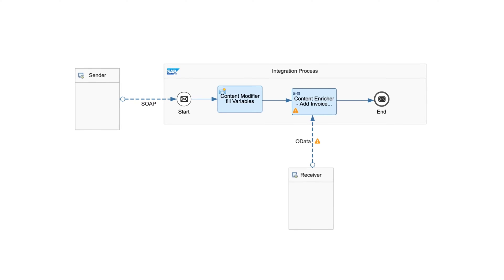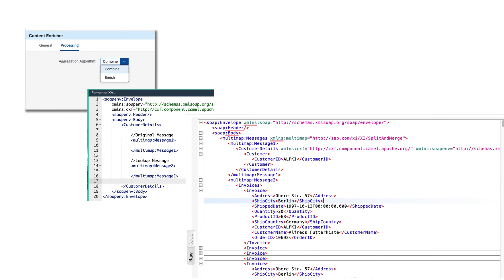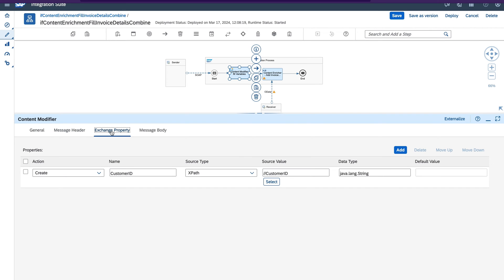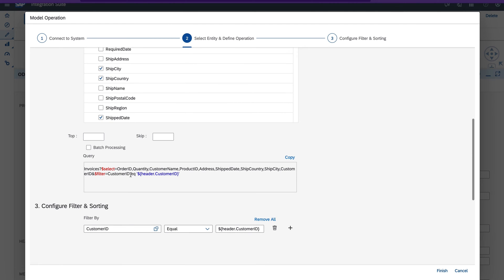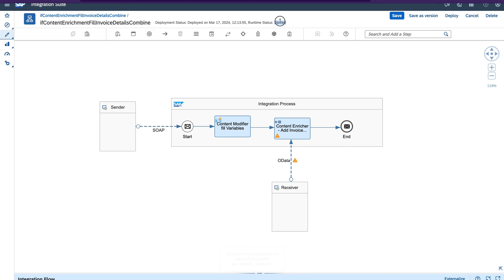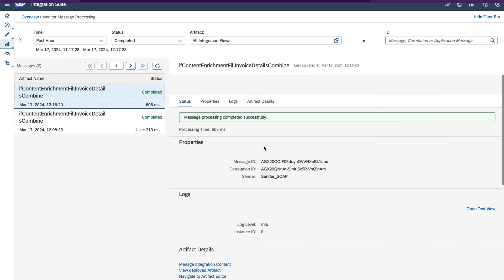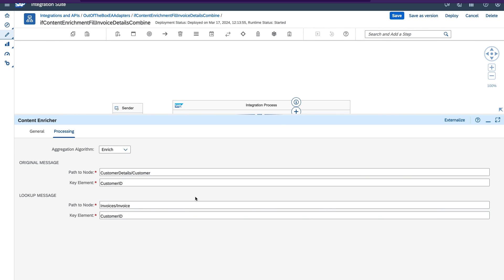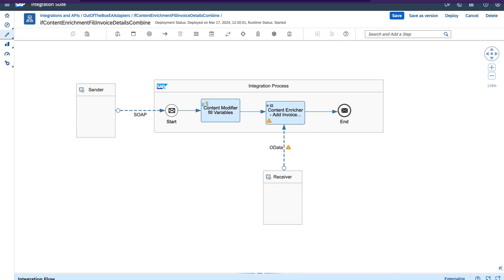Content Enrich Function Demo in SAP CPI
Query Options for OData Adapter:
$select=OrderID,Quantity,CustomerName,ProductID,Address,ShippedDate,ShipCountry,ShipCity,CustomerID&$filter=CustomerID eq '${header.CustomerID}'

Business Scenario:
Real-Time Invoice Retrieval and Enrichment for Customer Data Integration

Industry: Telecom

Business Process:
In the telecommunications industry, managing customer data and providing personalized services is crucial for customer satisfaction and retention. Let's consider a scenario where a telecom company wants to integrate its Customer Relationship Management (CRM) system with its Billing system to retrieve invoice details based on customer IDs and enrich the data with additional information before presenting it to customer service representatives.

Integration Process:
1. Integration Platform: SAP Cloud Platform Integration (CPI)
2. Sender System: CRM System
3. Receiver System: Billing System (for invoice retrieval)
4. Adapters: SOAP Adapter for CRM System, OData Adapter for Billing System

Integration Steps:
1. Trigger: The sender system (CRM) sends a request containing Customer ID in XML format to SAP CPI.

2. Data Validation:
   - Upon receiving the request, SAP CPI validates the XML against predefined schemas to ensure correct format and required fields.
   - Validations include checking for mandatory fields, data types, and any other business-specific rules.

3. Data Mapping:
   - Once the XML passes validation, SAP CPI maps the Customer ID from the XML to the appropriate fields required by the Billing system to retrieve invoice details.
   - Mapping ensures that the data is correctly interpreted and passed on to the receiver system.

4. Integration with Billing System:
   - SAP CPI uses the SOAP adapter to initiate a request to the Billing system's OData service, passing the mapped Customer ID.
   - The OData service in the Billing system processes the request and retrieves invoice details associated with the provided Customer ID.

5. Data Enrichment:
   - Upon receiving the invoice details from the Billing system, SAP CPI utilizes the User Content Enrichment palette function.
   - The enrichment function combines the invoice data with additional information such as customer demographics, usage patterns, and service preferences.
   - Enrichment algorithms are applied to enhance the invoice data with relevant insights, improving the quality and relevance of information for customer service representatives.

6. Response Handling:
   - The enriched data is formatted into XML and sent back to the sender system (CRM) through SAP CPI.

Testing:
- Unit Testing: Each component of the integration flow undergoes unit testing to ensure individual functionalities work as expected.
- Integration Testing: End-to-end testing is performed to validate the entire integration flow, including data transmission, mapping, enrichment, and response handling.
- Regression Testing: Any changes or updates to the integration flow are thoroughly tested to ensure existing functionalities remain intact.
- Performance Testing: The integration's performance is evaluated under various loads to ensure it meets the required response times and throughput.